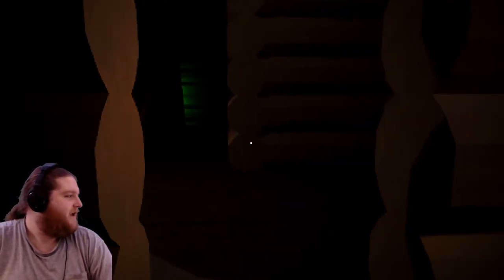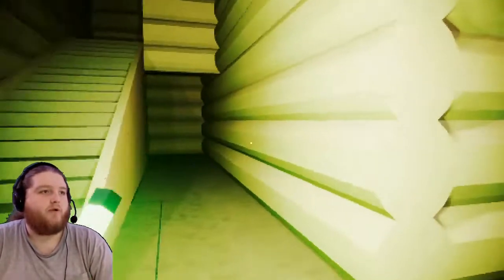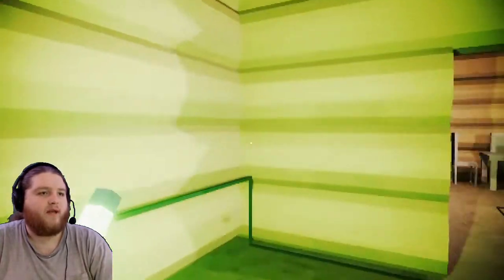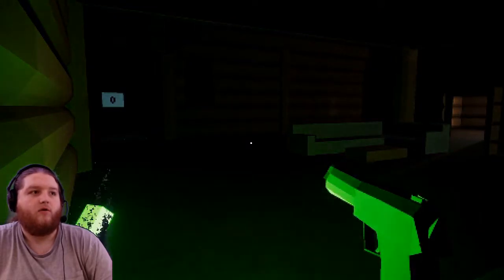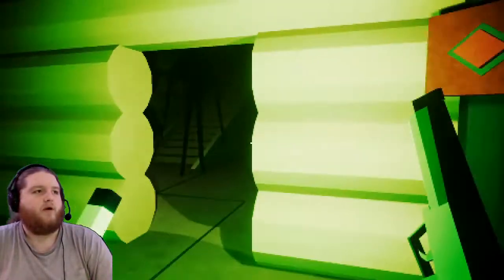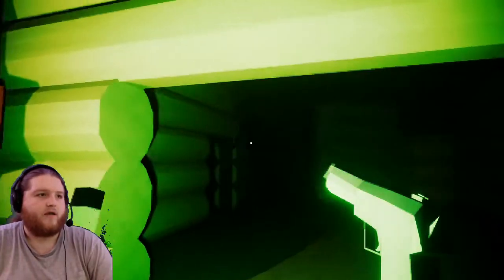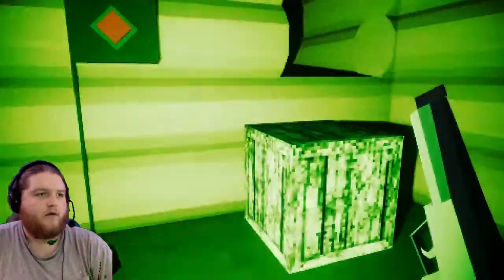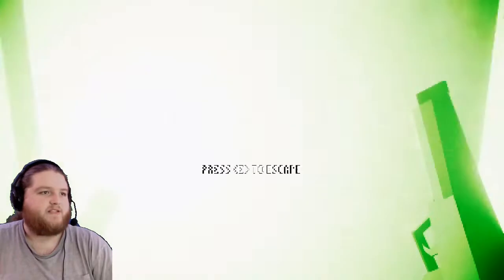Degeneration: Cabin - JANK MONSTER!